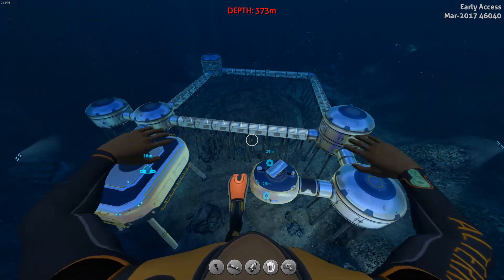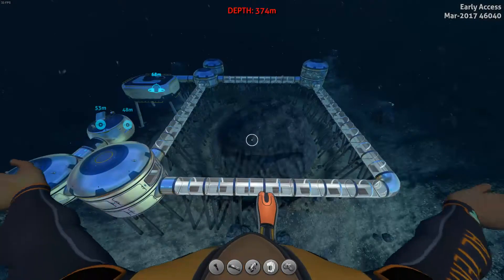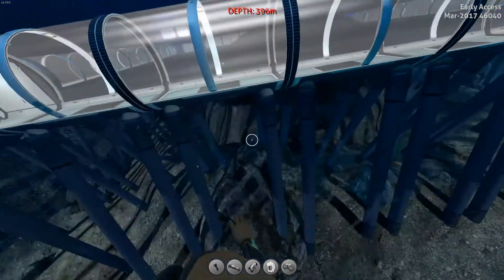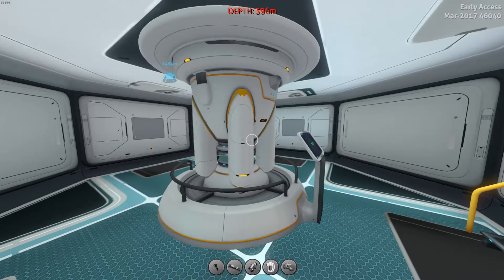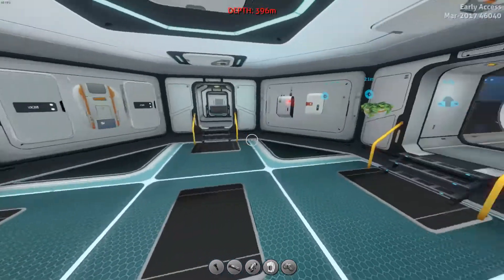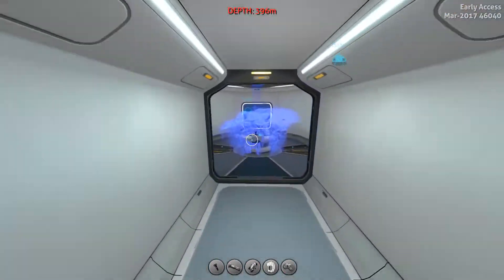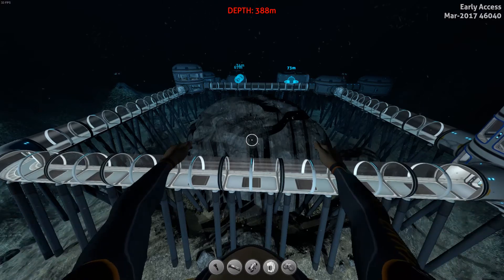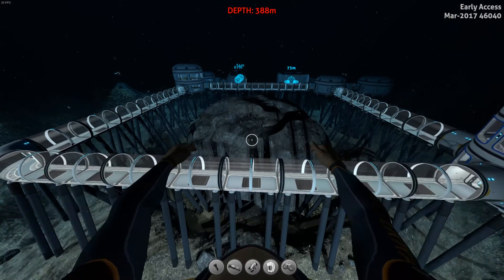[Subnautica] Meteor Crater Base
Discord server